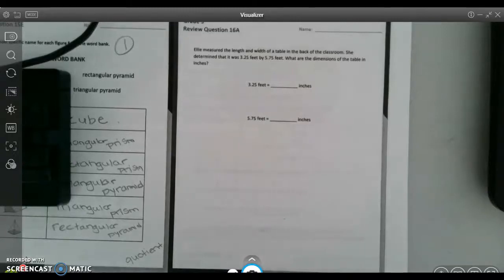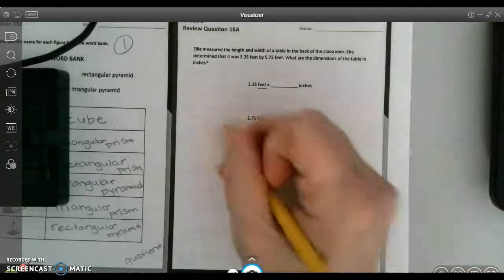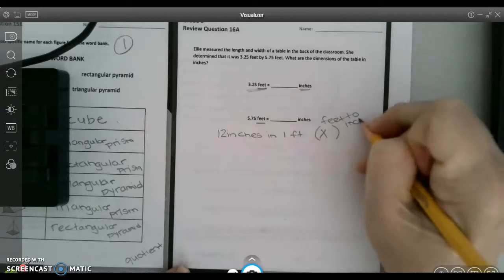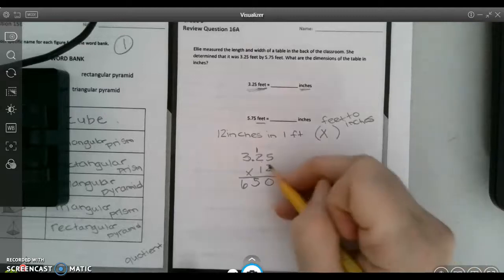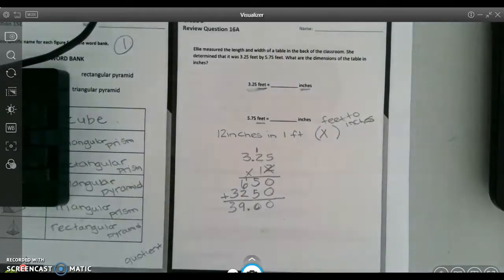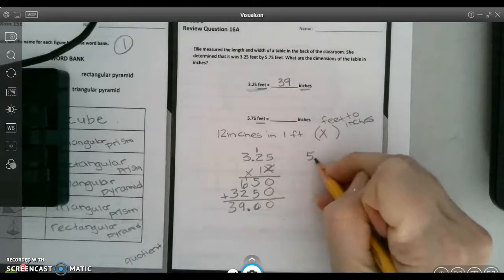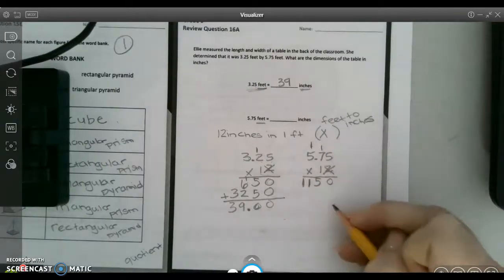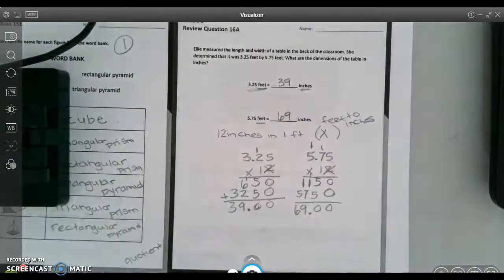Review question 16